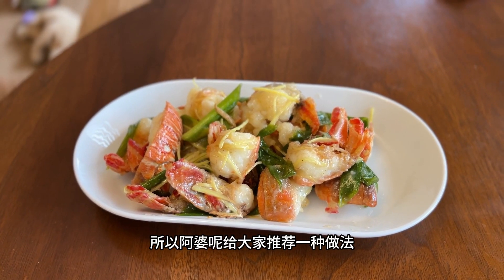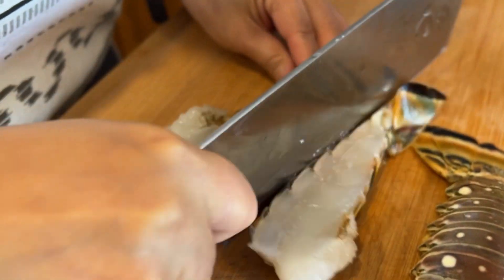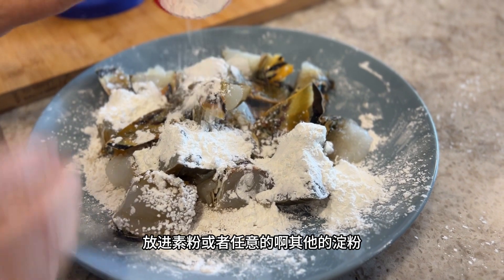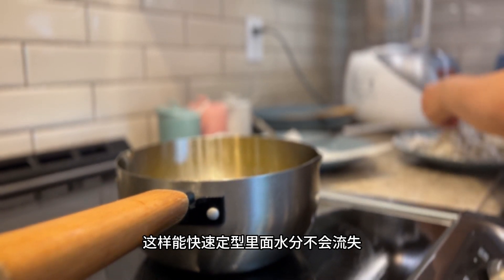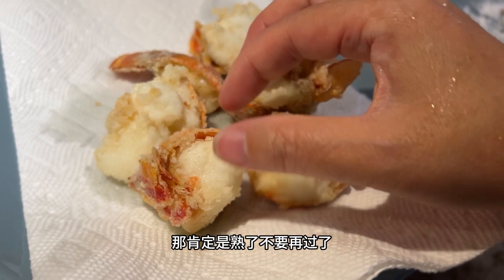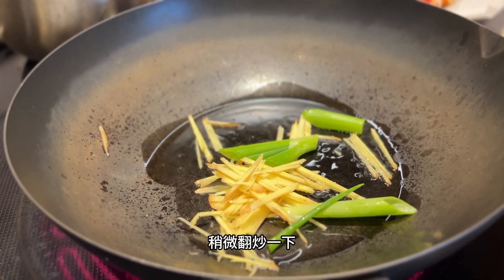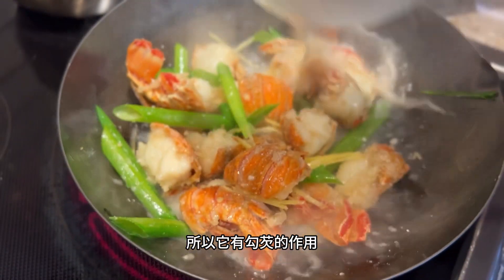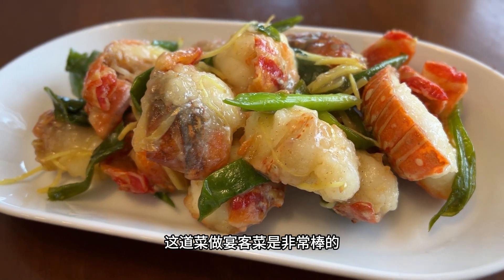Stir fried lobster with onion and ginger【My Mom's Recipe】